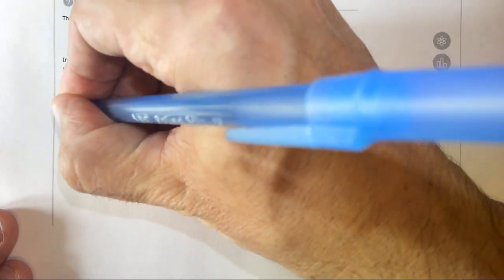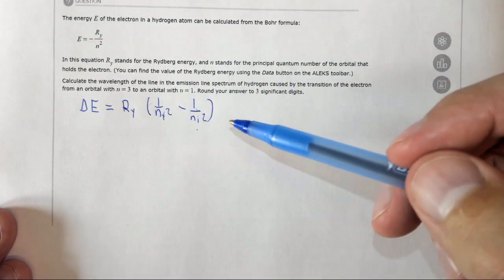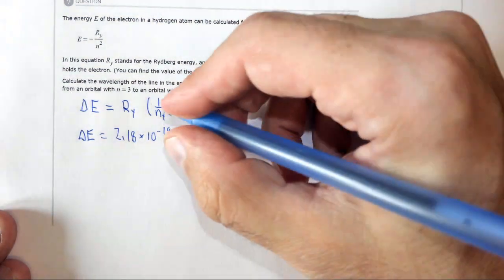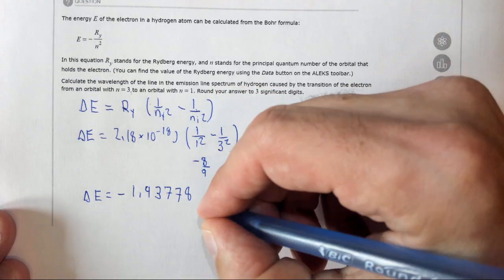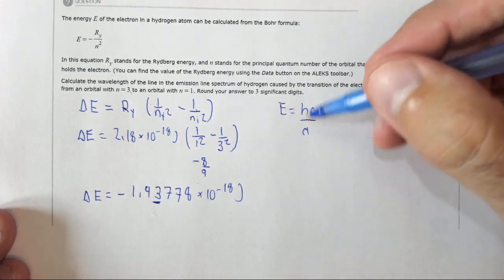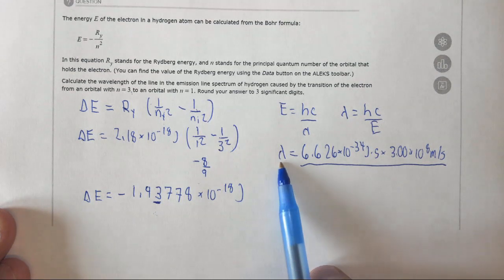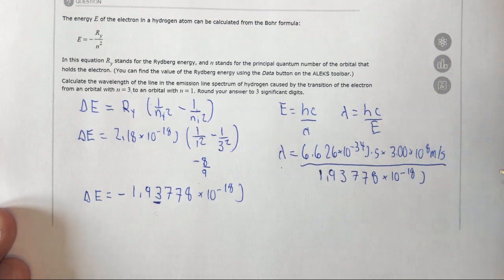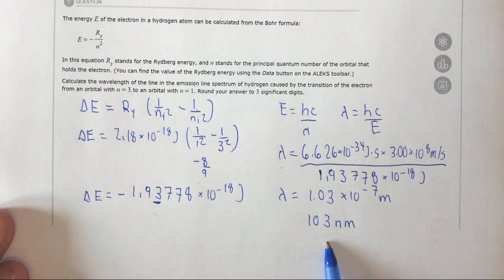8.4fCalculating the wavelength of a line in the spectrum of hydrogen